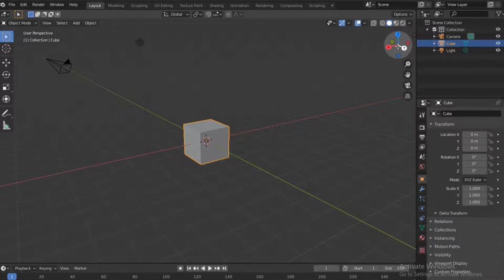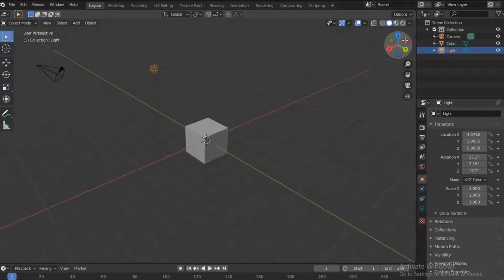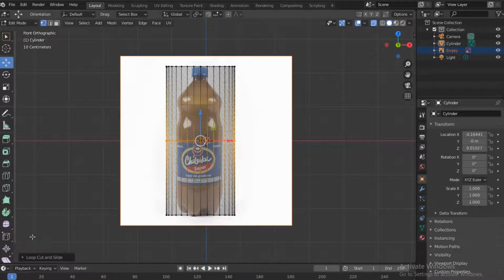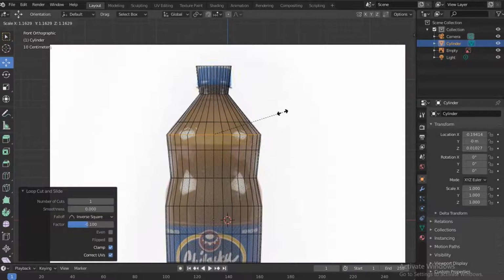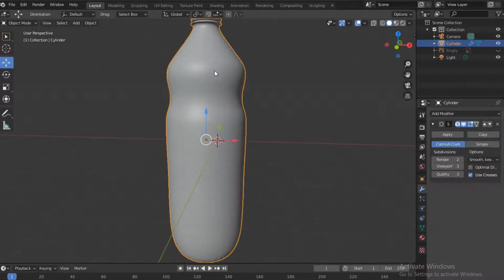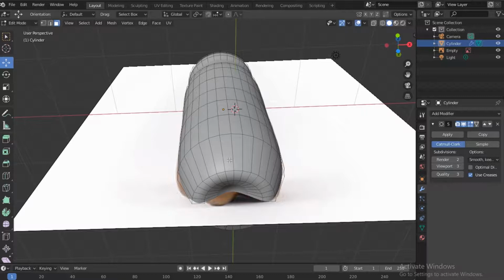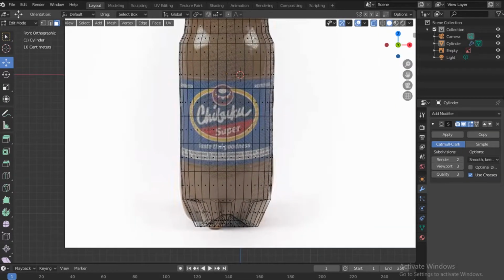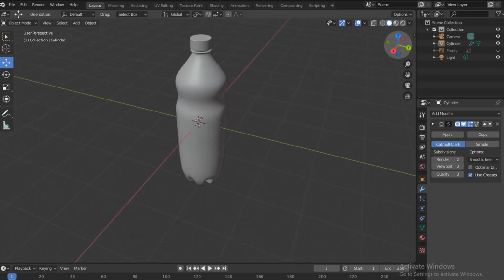Chibuku bottle part 1_ in blender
This is a video tutorial on how to make a chibuku bottle in blender